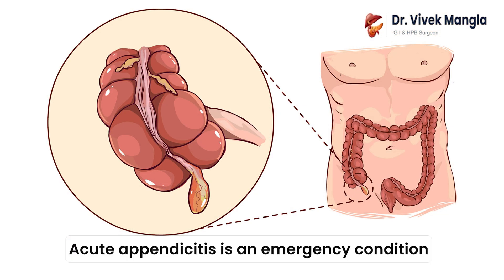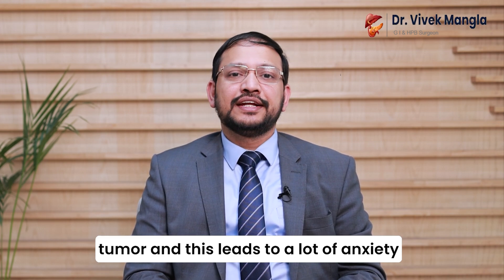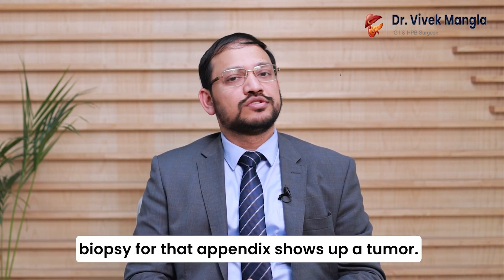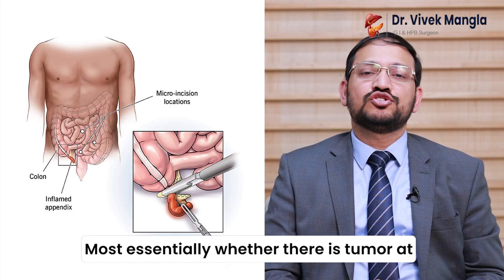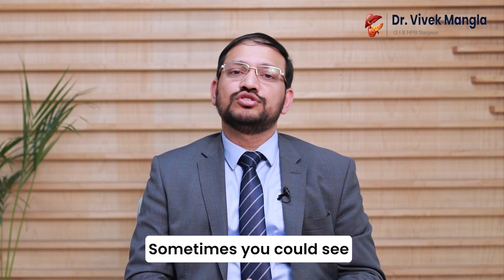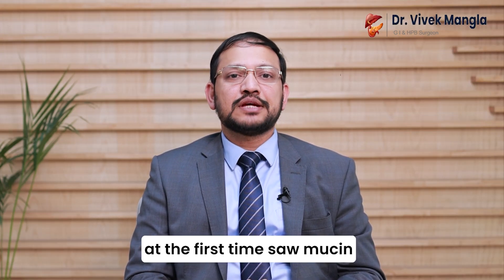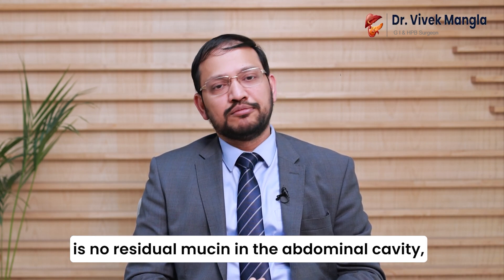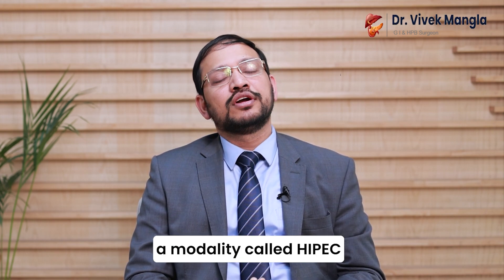Cancer or tumour in appendix biopsy: What next? | Dr. Vivek Mangla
Your appendix was removed, but the biopsy revealed a tumor—what now? 🤔 Don't panic! In this video, we break down the next steps, including diagnosis, treatment options, and when to see a specialist. Stay informed and take control of your health!

Appendix tumor after appendectomy

Appendix tumour after appendectomy
"Biopsy results show tumour in appendix.
"Appendix cancer diagnosis post-appendectomy"
"Treatment options for appendiceal cancer"
"Appendix tumour types and prognosis"
"Next steps after tumour found in appendix biopsy"
"Understanding appendiceal cancer"
"Appendix tumour symptoms and treatment"
"Appendix cancer survival rates"
"Appendix tumour surgery recoveryWelcome to our YouTube Channel.

Get to Know us:-
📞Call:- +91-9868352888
📍Address:-  Room No. 1001, Ground Floor, East Wing,
                  Max Hospital, Patparganj, I P Extension, Delhi-110092

About the Doctor:-
Dr. Vivek Mangla
Director, GI & HPB OncoSurgery

Dr. Vivek Mangla is an expert in gastrointestinal, liver, pancreas, and gall bladder surgery. He has been working for more than 15 years in the field of laparoscopic surgery, cancer surgery and complex endoscopic surgery in Delhi. He has been awarded at national and international levels for his outstanding work in gastrointestinal surgery.

He has completed his MBBS and MS from Maulana Azad Medical College, New Delhi. He earned his Mch degree in the treatment of diseases related to the gastrointestinal system from the prestigious All India Institute of Medical Sciences, New Delhi.

He is also trained at reputed high-volume centres across USA and UK in laparoscopic and robotic surgery of colorectal cancers, hepatectomy, liver transplantation and the latest safe treatment of diseases of the stomach and pancreas.

🚩 Major Services:- Dedicated super speciality surgical care for both benign and malignant gastrointestinal, liver and pancreatic diseases including gallbladder stones, bile duct stones and strictures, choledochal cysts, inflammatory bowel disease (ulcerative colitis, Crohn’s disease), liver tumors, stomach cancer (Gastric Cancer), colorectal cancer, colonic diverticular disease and its complications, acute and chronic pancreatitis, pancreatic cancer, gallbladder cancer etc. Specialized care for patients with failed previous surgery for abdominal problems, and pancreas surgery.